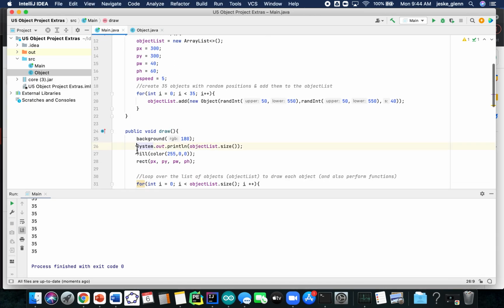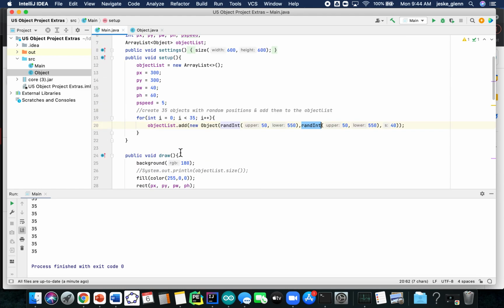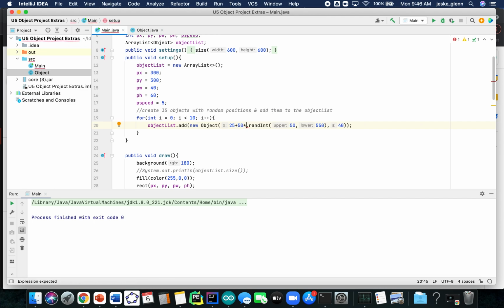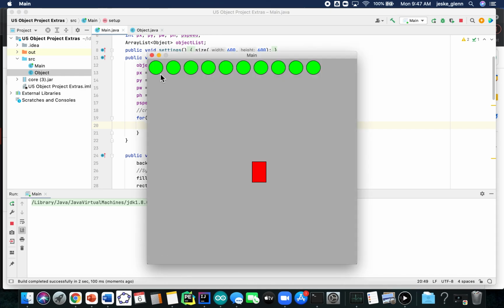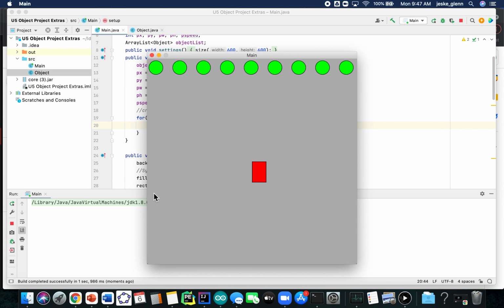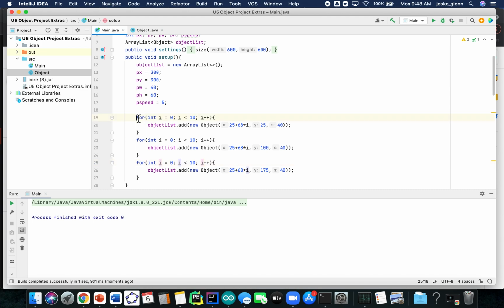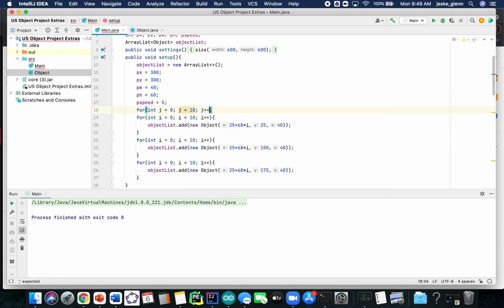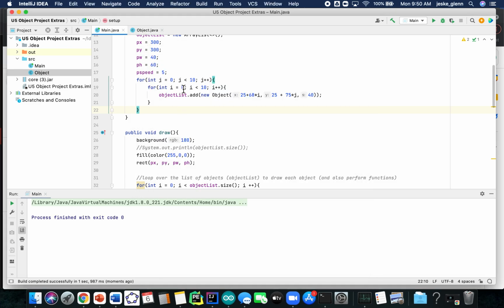Grid Display of Objects